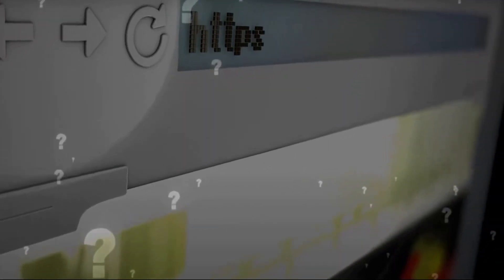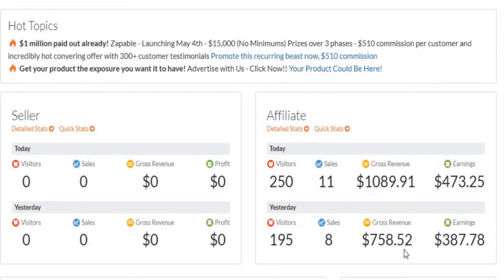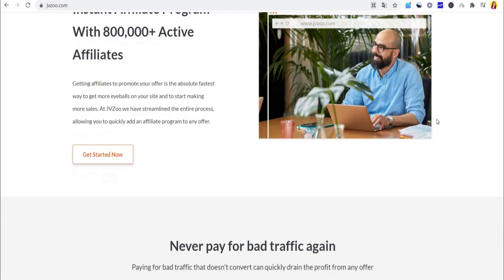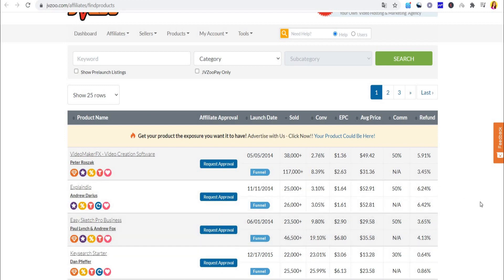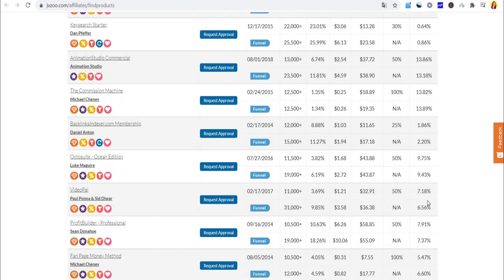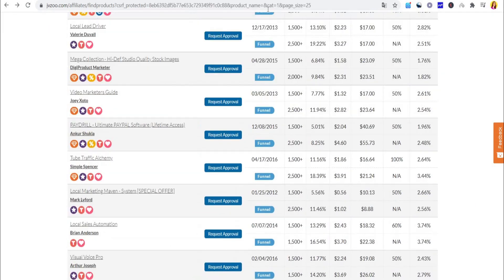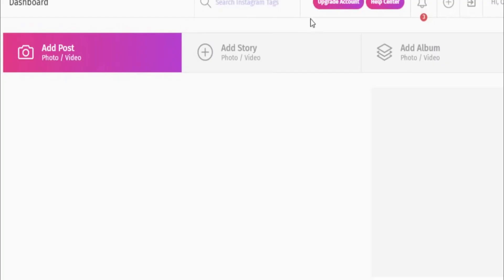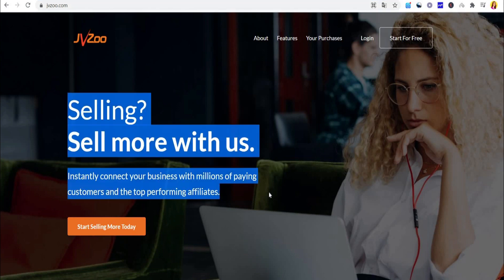New App Pays $300 Per 10 Min! *PROOF INSIDE* (Make Money Online 2021)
This site that I will be showing you today will do all of the hard work for you and by using it as you can see I've made $473 today and $387 yesterday, so if you wanna start making money online, make sure to keep watching until the end as I will show you step by step how to set this up for yourself so you can start making money online, just before we start - let me remind you that if you like this type of content and you wanna see more, give this video a thumbs up below I really do appreciate it, and you haven't already, be sure to click on that red subscribe button and turn on the notification bell, so you can get notified whenever a new video pops up, with that being said - let's now get right to it.

Okay, so before I even go ahead and show you all of the steps in this tutorial and all the sites you need to use in order to make this work, here is evidence of my own earnings. This is just in 2 days in affiliate commissions, this affiliate strategy guys differs from the rest mainly due to the fact that you don't even have to share your affiliate link anywhere whatsoever. You don't need to spam your link on the YouTube comments, you won't have to go to various Facebook groups, no Twitter, nothing like that, the tool that I will be showing you literally does everything for you and I will show you step by step how to set up everything for yourself before I go ahead and show you the tool, however, let me first off reveal to you the site that actually paid me in these affiliate commissions.

What makes it stand out from the crowd however is that it's not strictly focused on physical and digital products, you have various make money online products, cooking products, and so on. Now aside from that, another fantastic feature of this site that I know many of you will appreciate is that it has so many different payment options for you to choose from, PayPal is arguably the most popular one but the thing with PayPal is that it's not available everywhere and so for those of you who are perhaps living in various Asian countries or in Africa there are other options. Now with that said guys, you can read more about this site, what it is, and so on and so forth but I won't go over that, what you need to do when you first come on here is to create your brand new account, and you will do just by clicking on start for free in the upper right corner here, from there you will have to register by entering your basic information, you will then verify that the email address you entered actually belongs to you, and finally you choose a way to get and you are good to go from there. When you sign into your brand new account this is what you will come across on your dashboard you can see information about your earnings, so how many visitors, sales, the gross revenue, and your earnings.